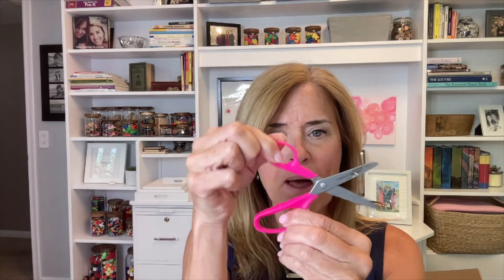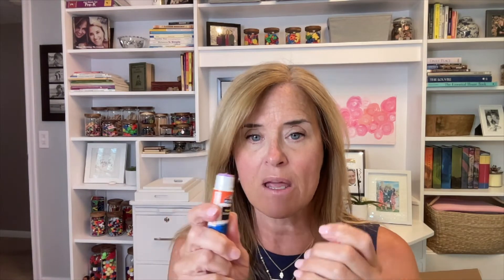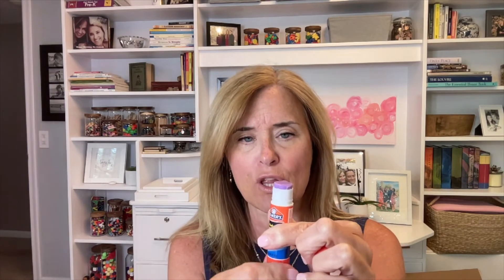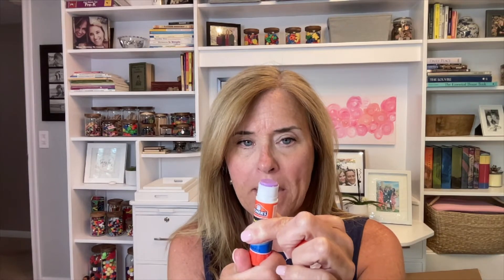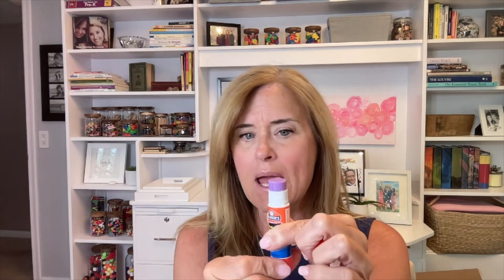How to Introduce & Teach Scissors Skills to Preschool & Pre-K Kids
Do you have kids who struggle with the basics of scissors skills? In this video, we're going to teach them how to properly use scissors with easy steps and fun activities!

Whether you're a parent or an educator, this video is a great resource for teaching scissors skills to your kids. We'll cover the basics of scissors use, including how to hold and use them correctly. We'll also have fun activities like making snowflakes and cutting out Christmas trees! With this video, your kids will be able to use scissors with ease!

Make sure you are using kid's scissor that are not right or left specific.

I use these
Kids scissors-12 pack